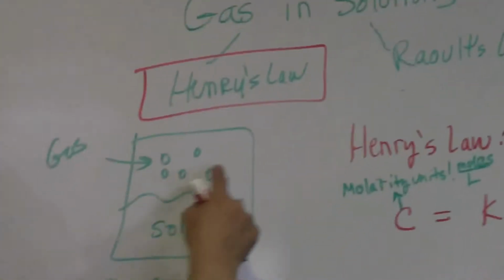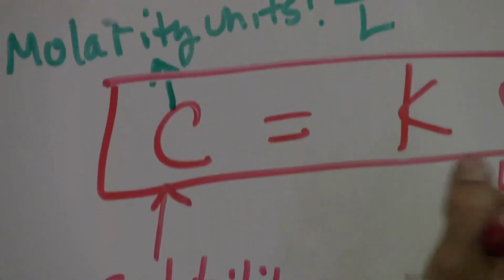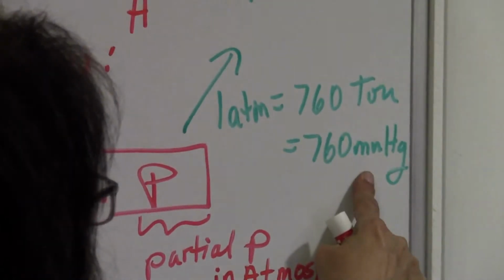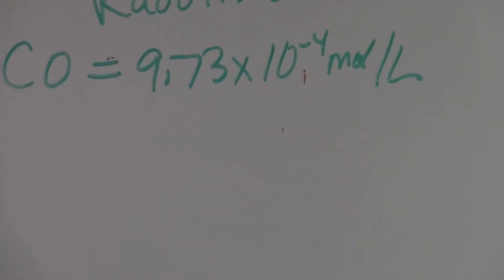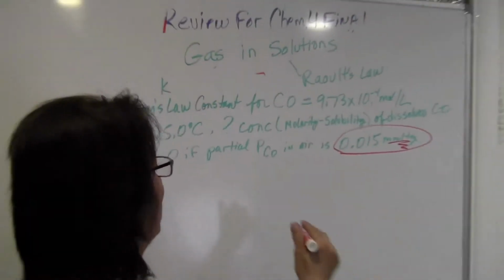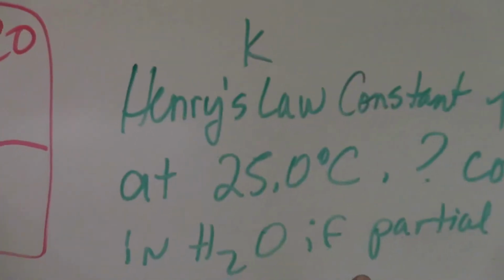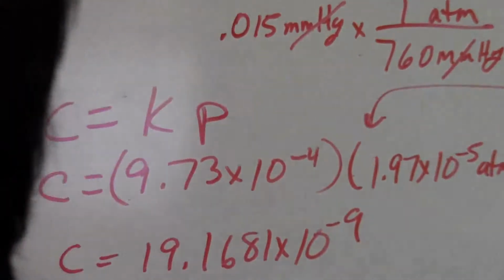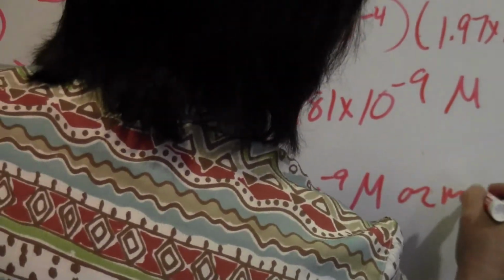9- Dr L Henry's Law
Ninth in a series of Chemistry videos by Dr.L